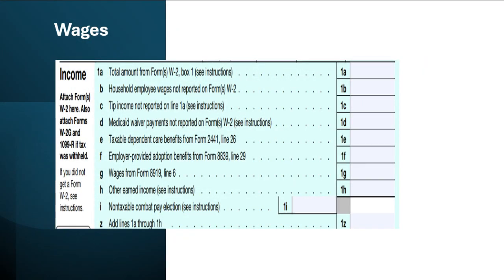Local CPA advises separating income and expense documents for smoother tax filing process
LOWCOUNTRY, S.C. (WCIV) — As 2025 tax deadlines approach, Lowcountry residents are getting their paperwork in order to file their personal and business taxes for the year.

Doug Snyder, a Certified Public Accountant and a board member of the South Carolina Association of CPA's joined "Good Morning Charleston" Monday to discuss tips to on how Lowcountry residents can best be prepared to file their personal taxes on or before the deadline of May 1.

ABC News 4 (WCIV-TV) covers local news, weather, sports and more in the Charleston, South Carolina metro area and surrounding communities.